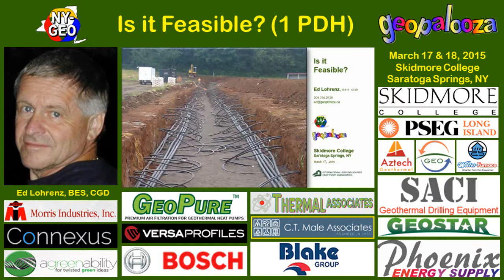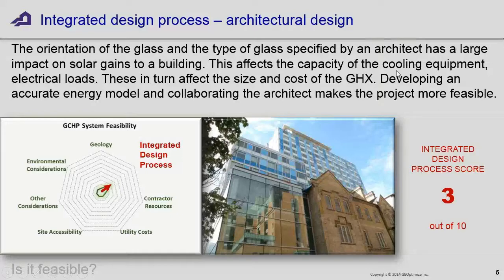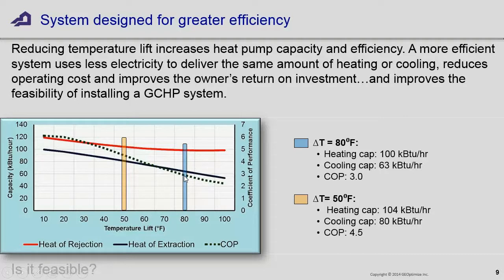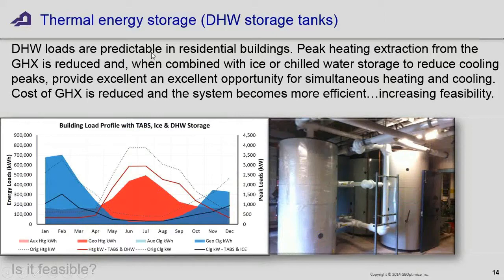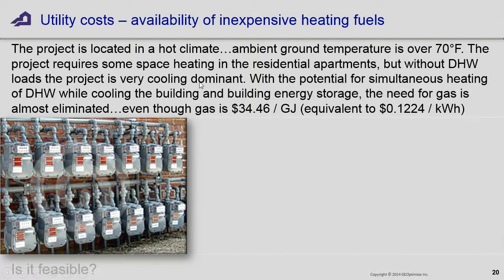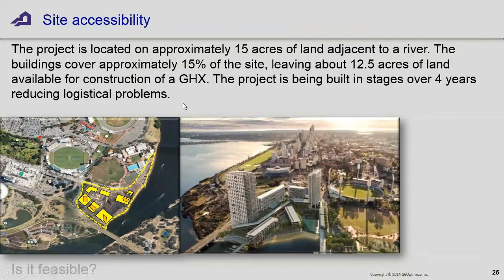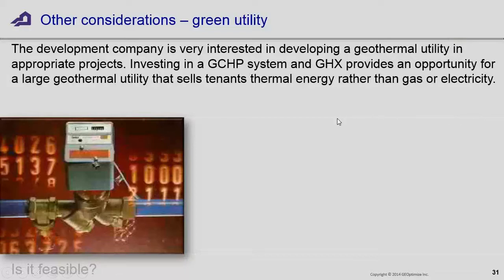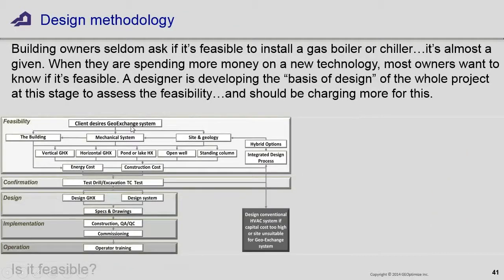Is it Feasible? (1 PDH)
When most home and building owners ask if it’s feasible to install a GCHP system in their project, what they’re really asking is: “If I invest in a GCHP system, will it save me enough money to give me a good return on my investment?”